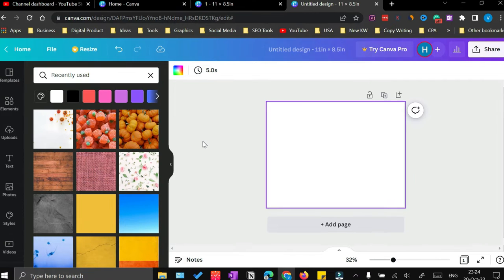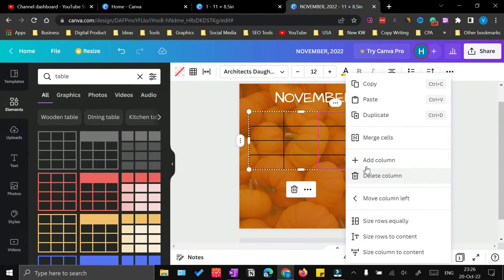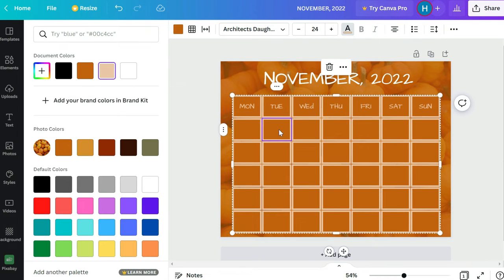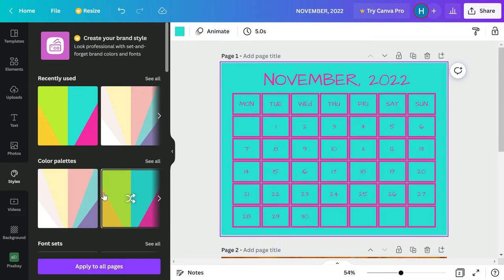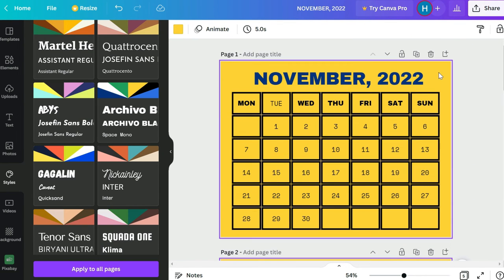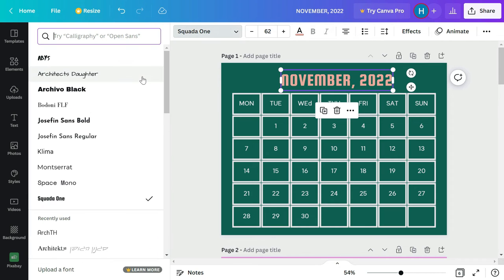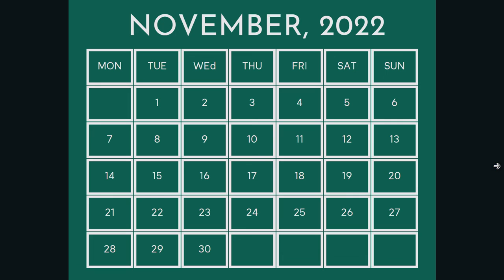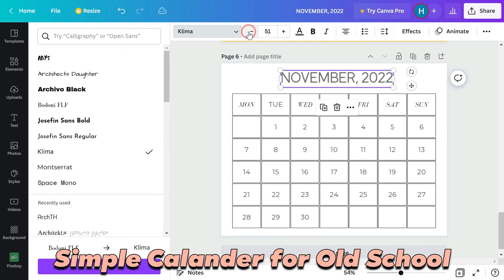Free Printable Calendar November, 2022 | Create Canva Templates With Me